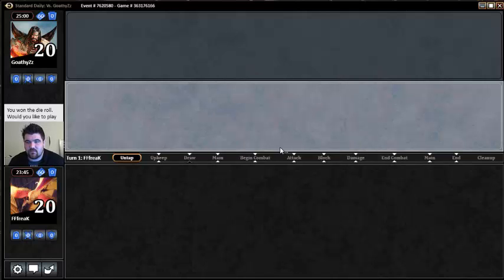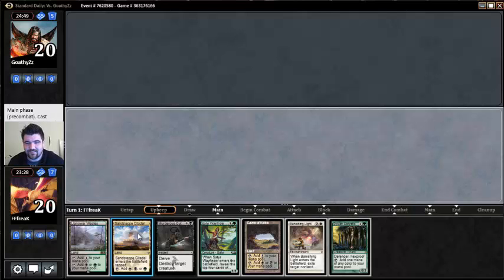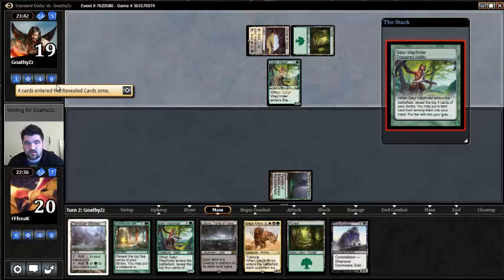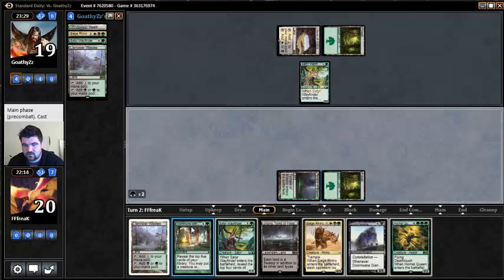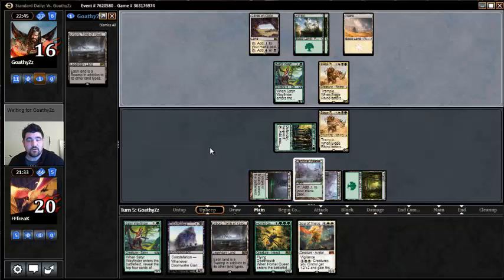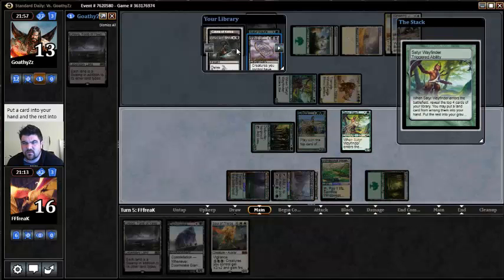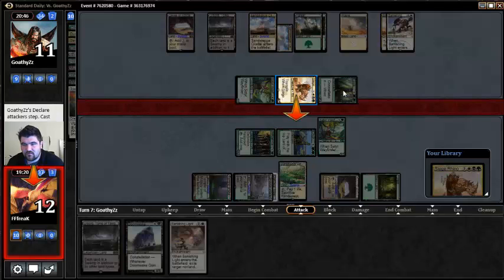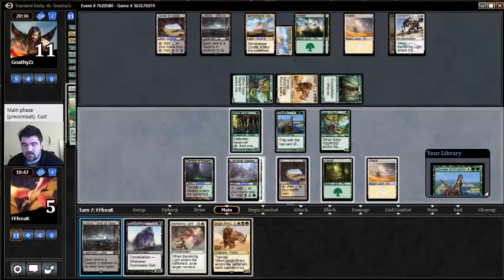StarCityGames Premium Archive - 11/04/14 - Brad Nelson Standard Abzan Whip - Round 1